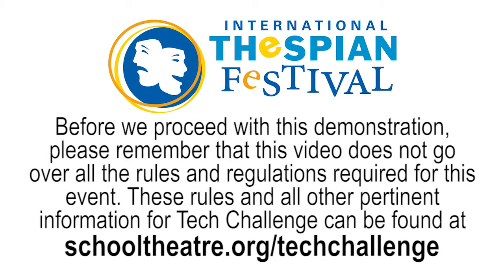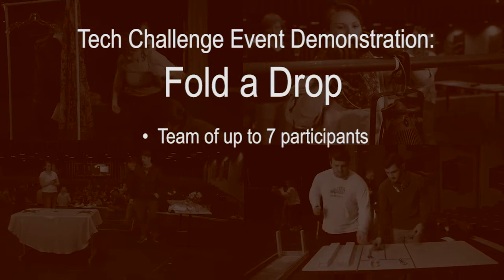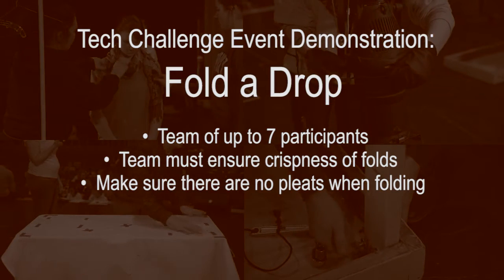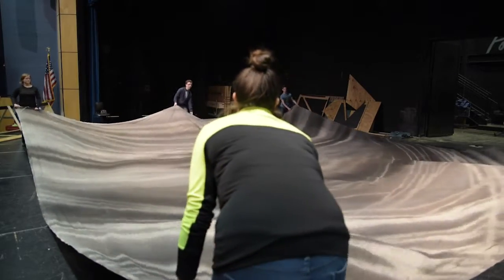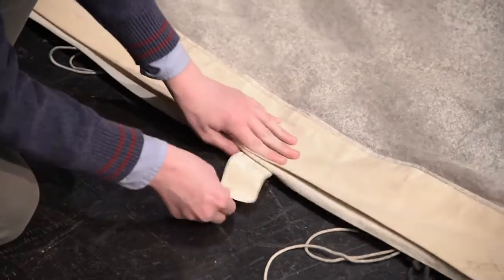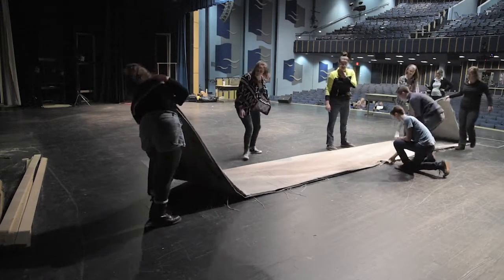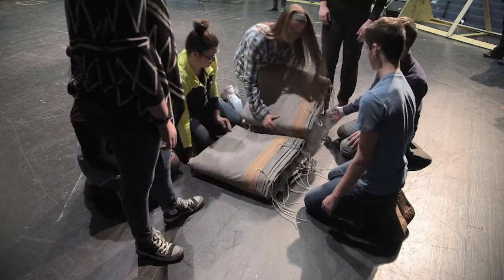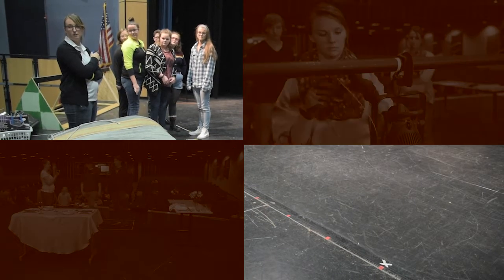Tech Challenge Event Demonstration: Fold a Drop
A demonstration of the Fold a Drop Tech Challenge event at the International Thespian Festival. for more information.